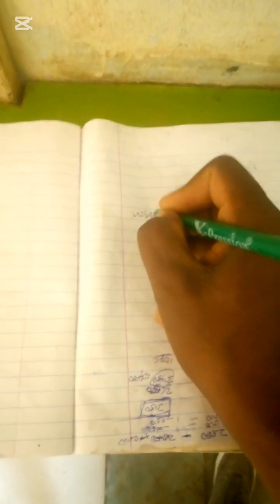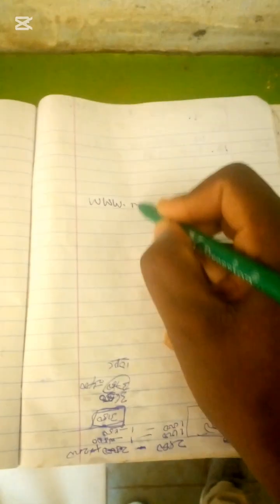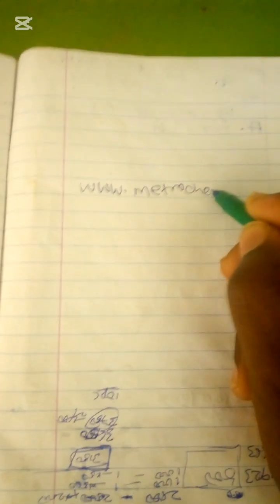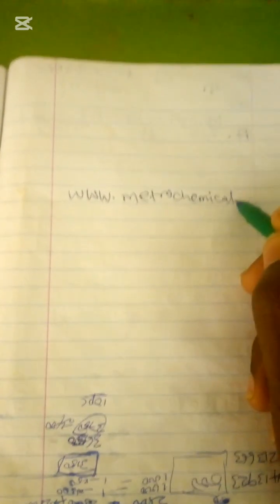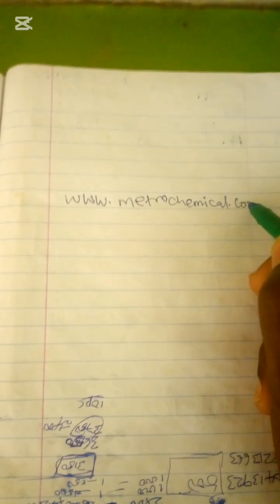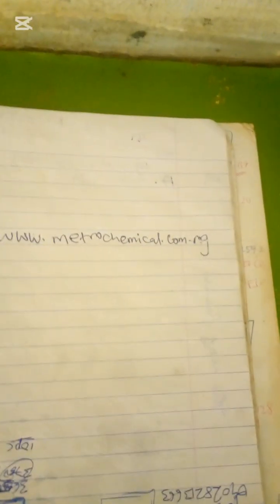[LESSON 1]: Introduction To Laundry Bar Soap Production And How To Select Raw Materials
Introduction To Laundry Bar Soap Production And How To Select Raw Materials